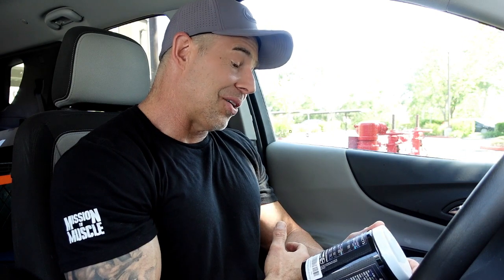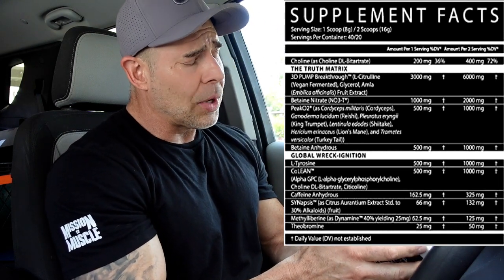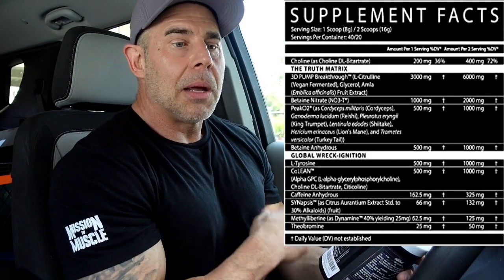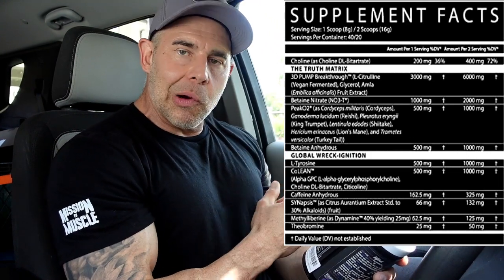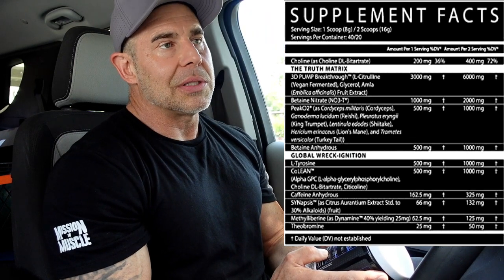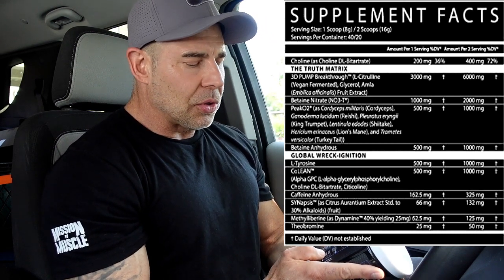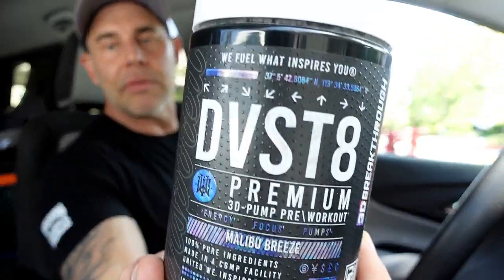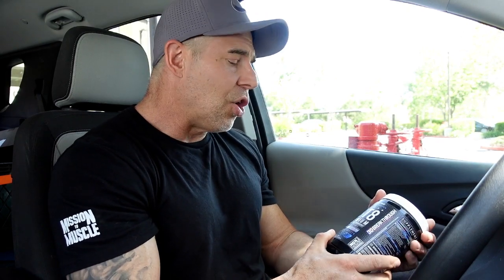Inspired DVST8 Global Pre Workout Review 🦍 Does This Hit Like Tarzan Or Does It Hit Like Jane?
DSFREDRICKSON

MISSION15

DSFREDRICKSON

MUSCLE10

Always Weigh Your Pre's! Here’s The Scale I Recommend:

This is my honest Inspired DVST8 Global Pre Workout review. Inspired Nutraceuticals dvst8 pre workout is a daily driver pre workout unlike dvst8 of the union and is a great pump pre workout. It delivers lower energy but can be used as a good focus pre workout. Check out the review and I hope you enjoy.

ENERGY* •  FOCUS* • MUSCLE PUMPS*
This is the first pre-workout in history to use 3D PUMP Breakthrough™ technology for increased vasodilation, strength, and power. Paired with NO-3T® nitrates, Peak O2® adaptogenic mushrooms, CoLEAN™, and more, this pre-workout has you covered on all fronts to deliver sustained energy, laser-like focus, and massive muscle pumps.*

40 Servings (Per 1 Scoop)
Vegan
No Artificial Colors
No WADA Banned Substances
Q: What’s the difference between DVST8 Worldwide and DVST8 Global?
A: DVST8 Global contains the same base stimulant formula and no WADA banned substances. We replaced pure citrulline with 3D PUMP Breakthrough™, and increased the amount of NO3-T® nitrates by 500mg. We switched from NO3-T® Arginine Nitrate to NO3-T® Betaine Nitrate because betaine nitrates yield more nitrates per material than arginine nitrate. We also made DVST8 Global a 20/40 serving container to allow flexibility in dosages, allowing advanced users to take up to 2 scoops per serving.

Q: What separates this from other pre-workouts?
A: This is the first and only pre-workout with both 3D Pump Breakthrough™ and NO3-T® nitrates to increase vasodilation, nitric oxide production, hydration, performance, and recovery (please review the Ingredients tab for more information). Paired with Peak O2® adaptogenic mushrooms, CoLEAN™, SYNapsis™, Dynamine™, and more, this pre-workout has you covered on all fronts to deliver sustained energy, laser-like focus, and massive muscle pumps. Additionally, there's no WADA banned substances, which makes it a perfect option for competitive athletes who's organization performs drug tests under WADA regulations.

Other Supplement Review Channels To Watch!

Nexus Pre Workout
Gulag Pre Workout
Smack Pre Workout
Bring The Chaos
WEGoHome NSNV Pre Workout
CRYPTO Pre Workout
OMEGA Sanktion Pre Workout
Chaos Crew SHREDZ Review
VIGOR8 Review
Pre-Kaged Elite
Naughty Boy Winter Soldier
Naughty Boy Pre Workout
Defib Pre Workout
Rich Piana 5150 Pre Workout
Spartacus Preworkout
Hi Tech Turkesterone
Robotic Preworkout
Pre Phase Preworkout
Nuclear Power Natural Anabolic
Apollon Nutrition Molotov Non-Stim Fat Burner
Yolo Preworkout
Apollon Nutrition Bloody Hell
Huge Supplements Ecdysterone
Stem Reaper Preworkout
Helios Preworkout
Demolish Preworkout
Noxygen Preworkout
Rage AF Preworkout
Edge Of Insanity Preworkout
Zeus Preworkout
German Pharma Ecdysterone
Phenom Preworkout
Kinetic Preworkout
Alpha Lion Superhuman Preworkout
TimeCop Preworkout
Epitome Preworkout
Wrecked Preworkout
Unbound Supplements Sauce Test Booster
German Pharma Turkesterone
HyperMax Extreme Preworkout
Nutra Innovations Turkesterone
Ryse Sunny D Preworkout
Nuclear Pump Preworkout
Redcon1 Preworkout
Unbound Supplements BYLD
Bucked Up Preworkout
Lite Preworkout
Animal Omega
Animal Pak
Super Natty Test Booster
Blackstone Labs Halo Elite